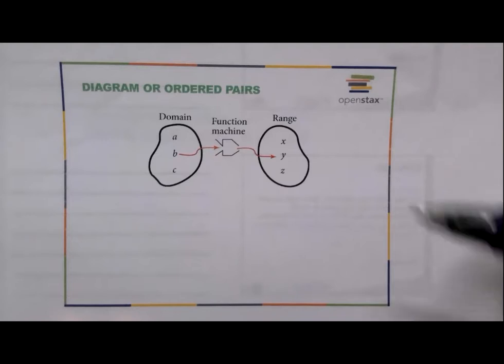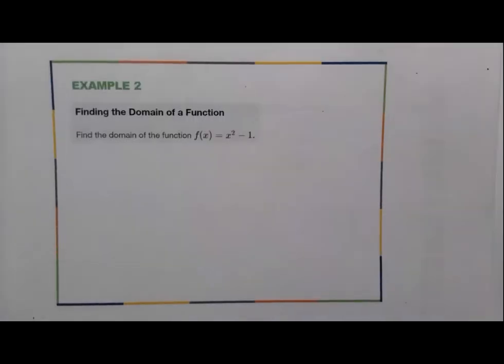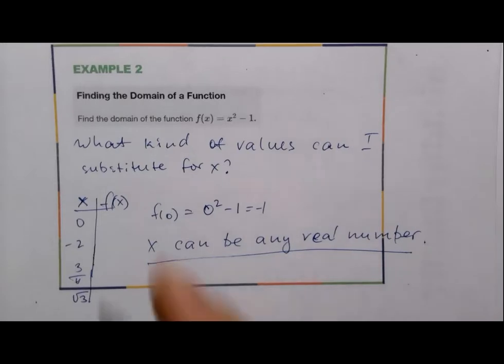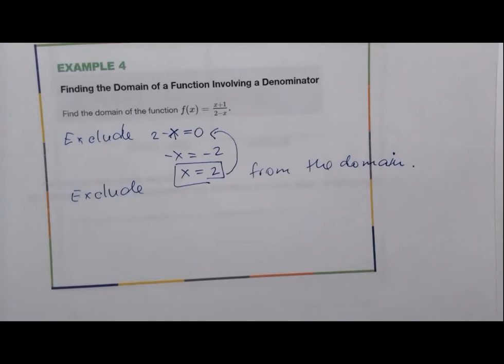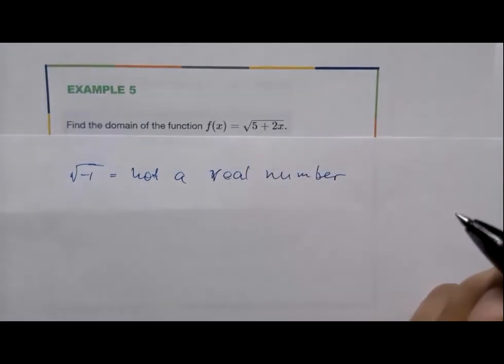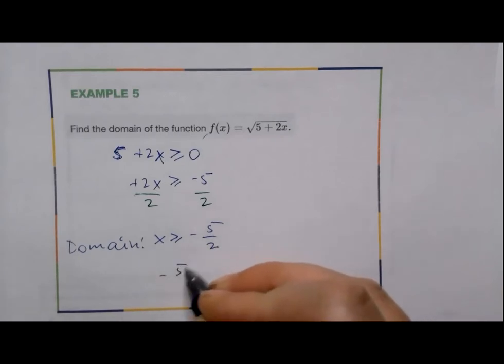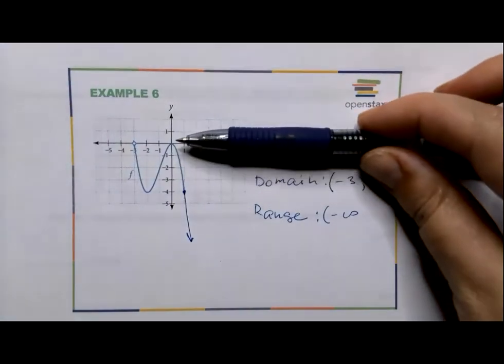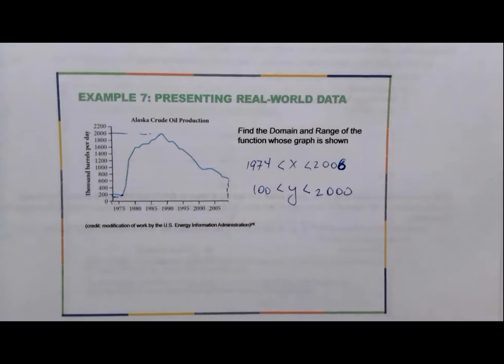Alg 3 2B Domain and Range of Functions